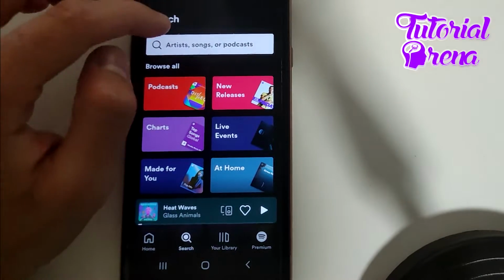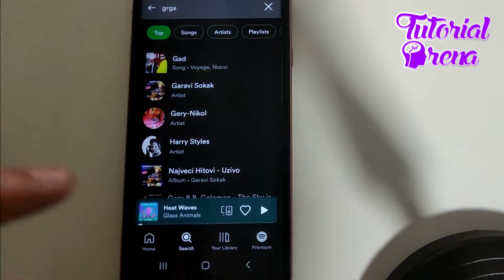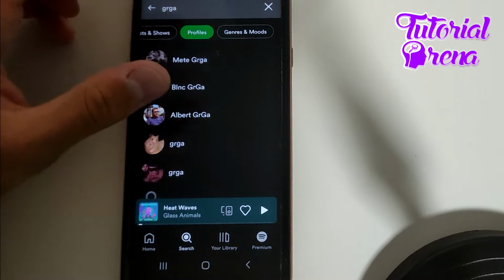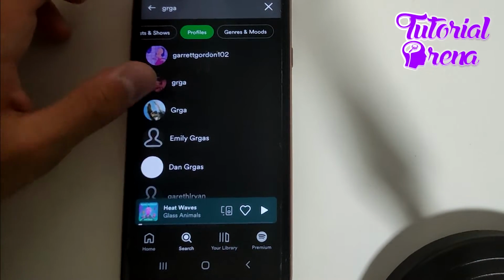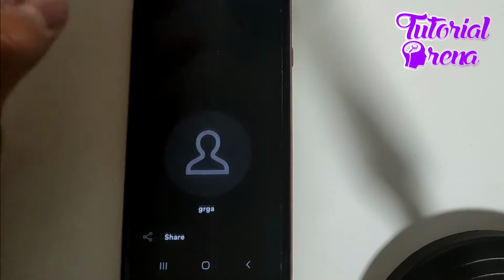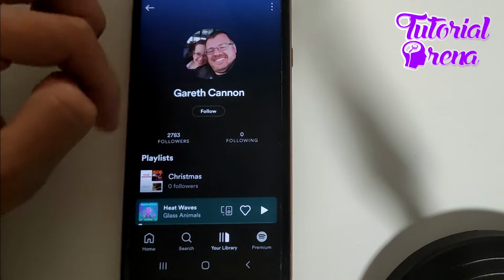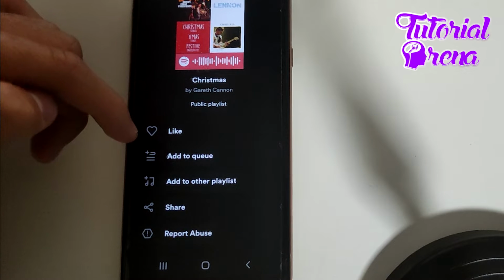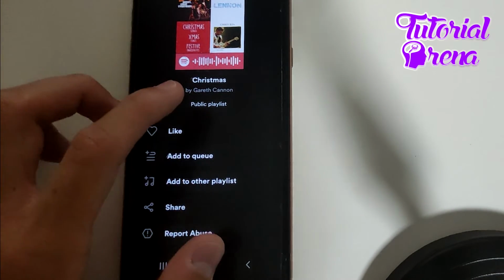How to Follow Friends playlist on Spotify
Hey Everyone, Welcome to Tutorial Arena! In this video, I'm going to Show you how to follow friends playlist on spotify.